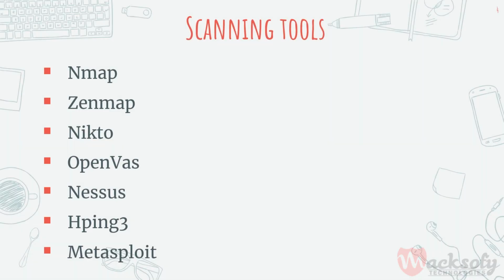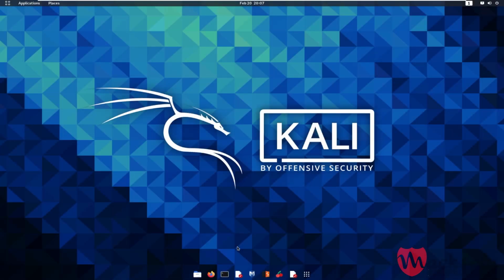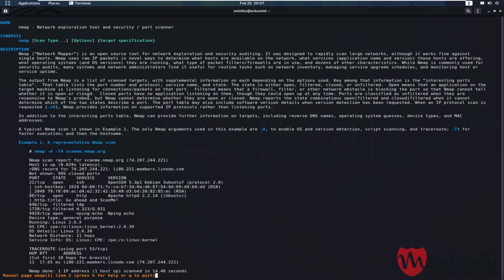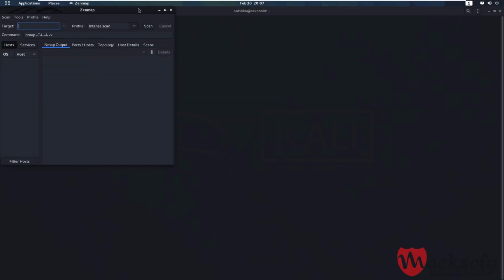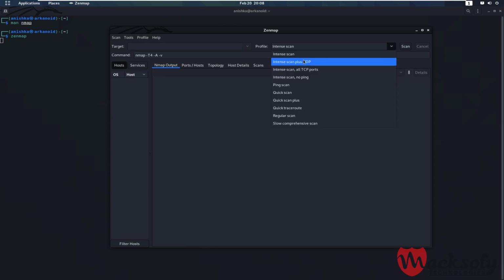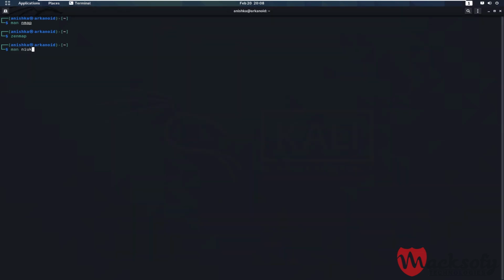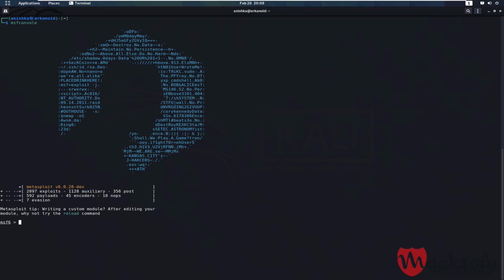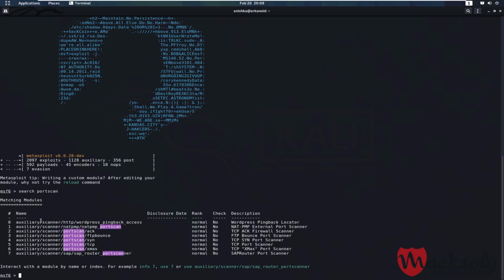Ethical Hacking - Scanning Tools